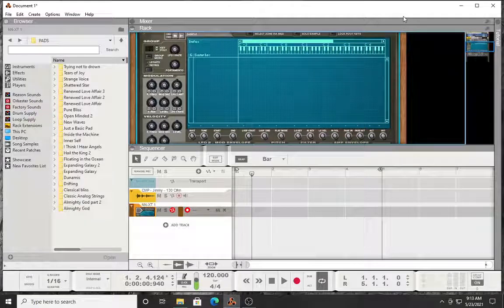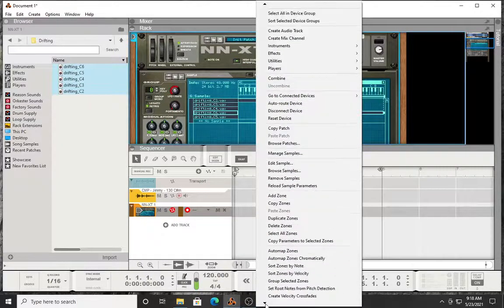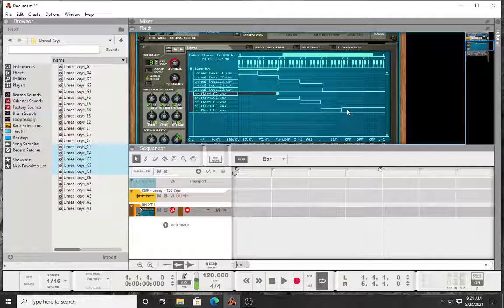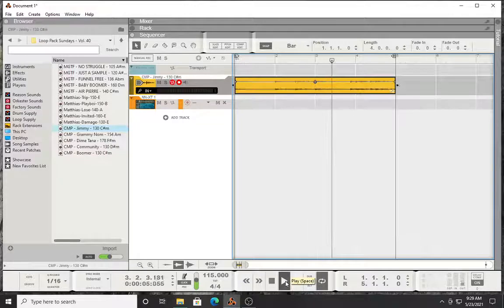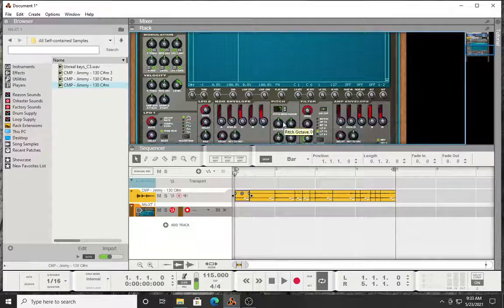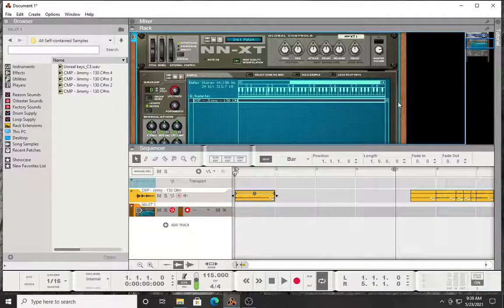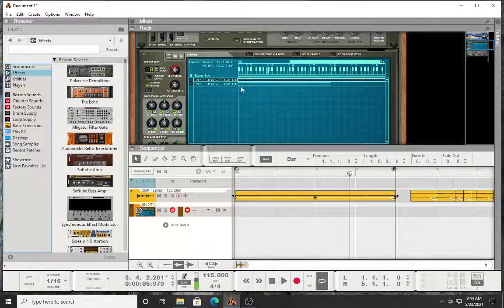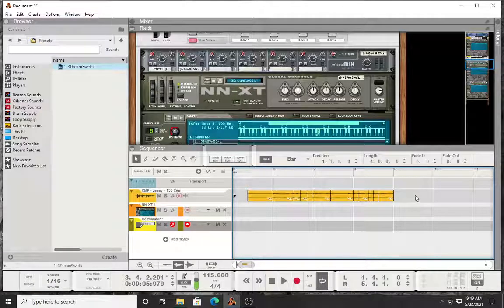Overview of Reason's NN-XT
In this video, I briefly go over the history of Reason's NN-XT as well as some of its features.  Although it's very much an oldie, it's still a goodie...especially if you are just starting out with music creation.  This video will show you how to load, and arrange multisamples within the device.  I also show you how to create multi-layered patches, chop and manipulate audio files to create new instruments, and show you how you can load sound font 2 files. ( Anyone remember those?)  I also go over some of the limitations of this device  as well.  Stick around and I hope you will enjoy.